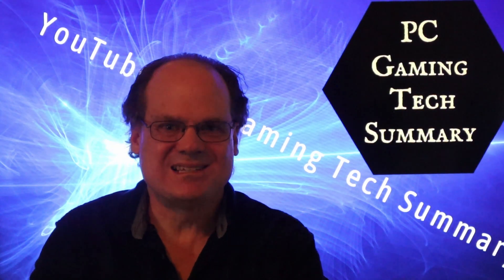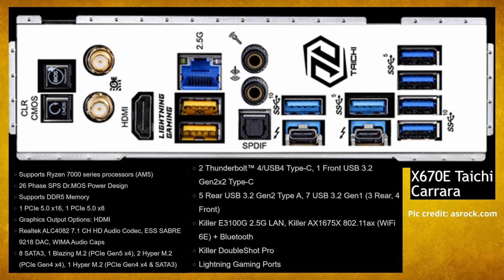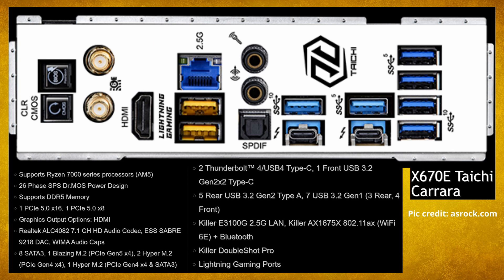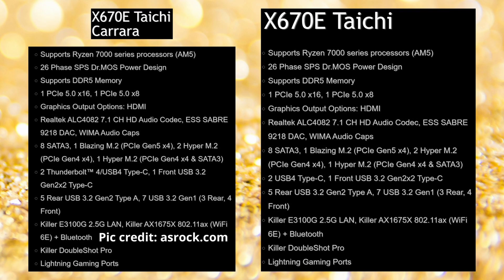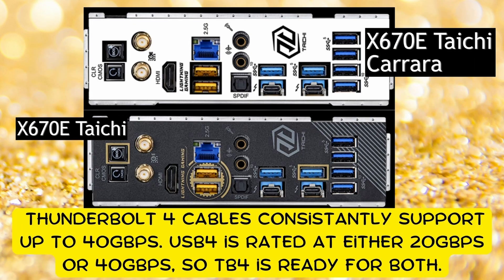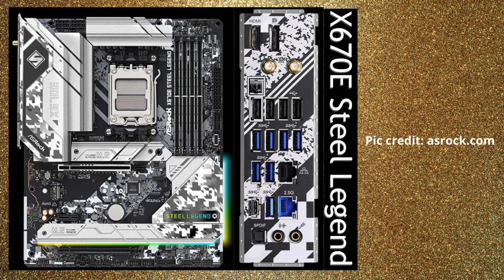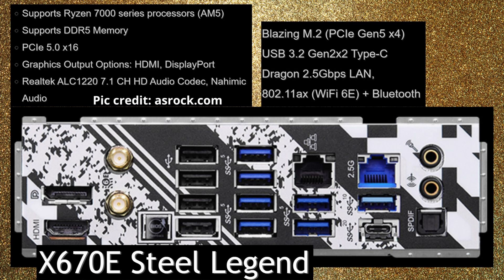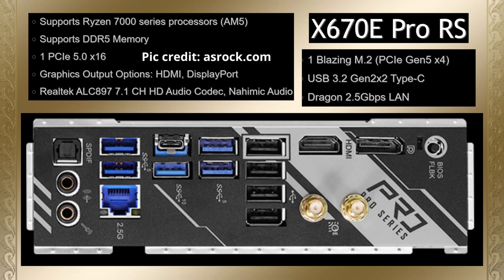New X670E ASROCK AM5 Motherboards for the AMD Ryzen 7000 CPUs. The Taichi and Steel legend are back!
We look at four of the new DDR5 ASROCK motherboards for AMD AM5 Ryzen 7000 CPUs. They include the new Gen 5 M.2 NVME slots. Have a look at some of the new overclocking X670 motherboards for the brand new AM5 socket to be released and launched on September 15, 2022.

Timestamps
0:00 AMD AM5 ASROCK X670E Motherboards
3:22  ASROCK Steel Legend X670E Motherboard
4:22 ASROCK Pro RS X670E Motherboard